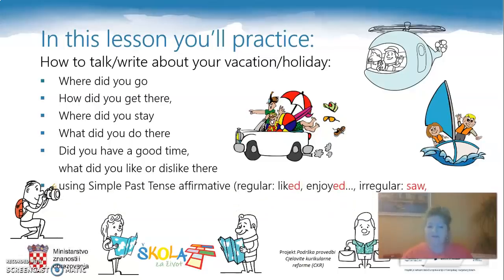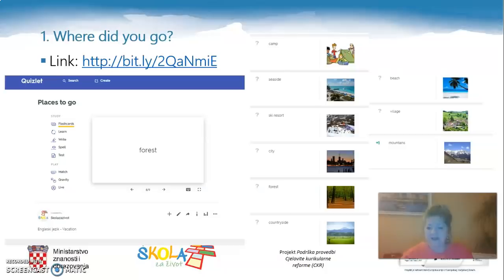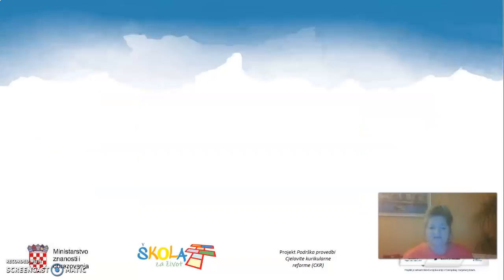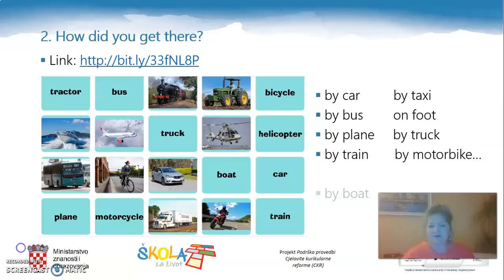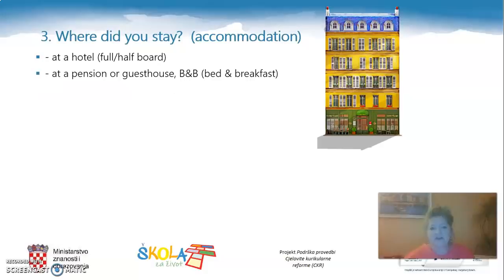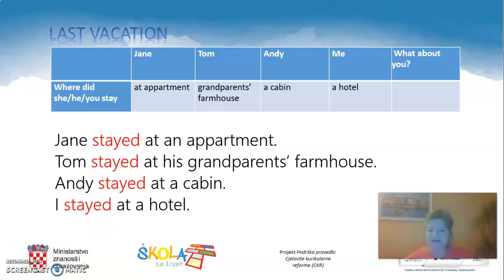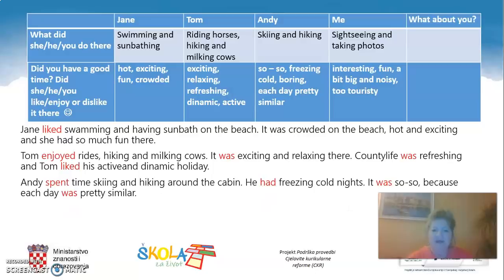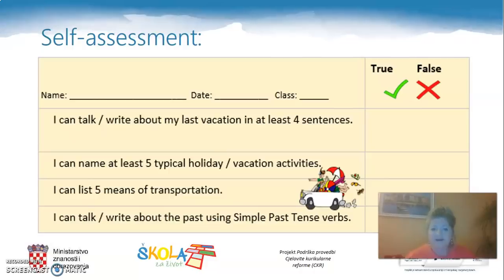Engleski jezik 6 r , How to talk and write about vacation, S Past 2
Autor: Ljiljana Kolar Pantaler